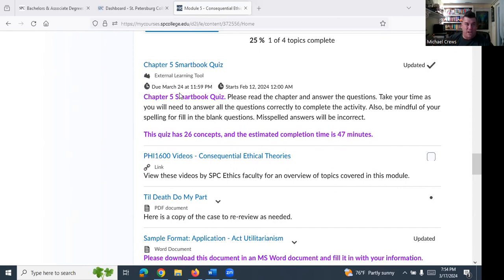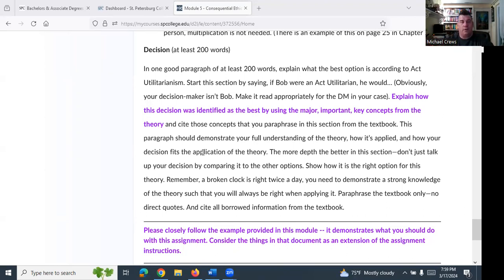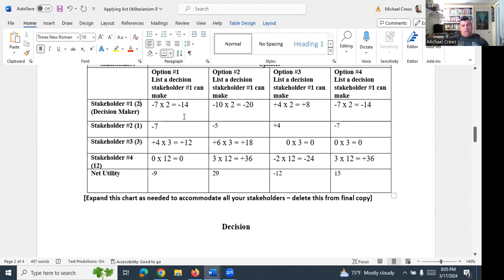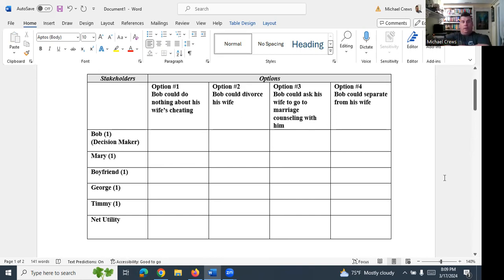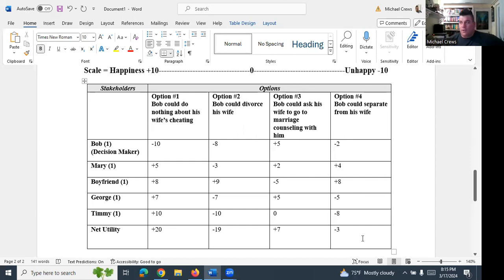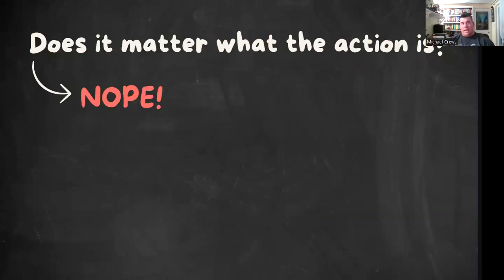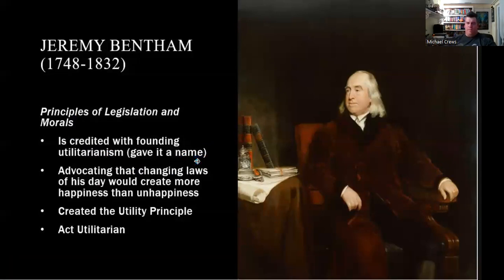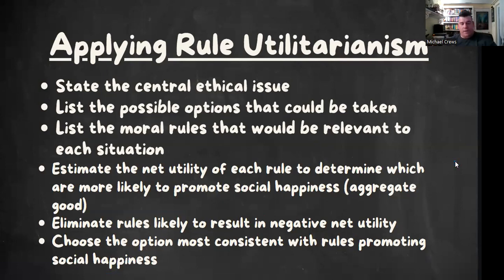Module 5 12-week online